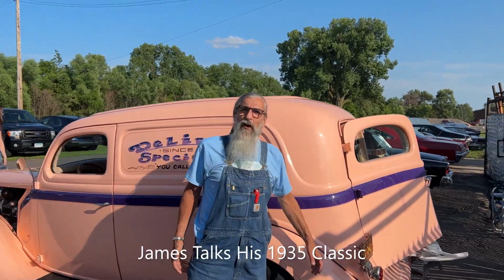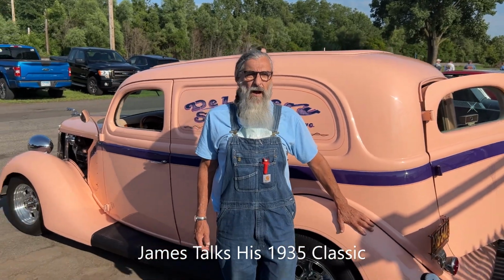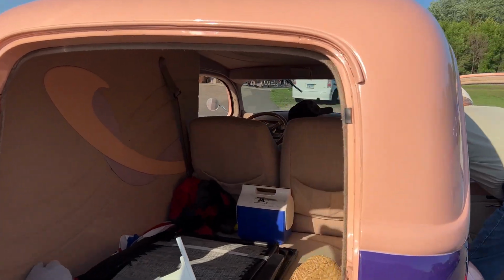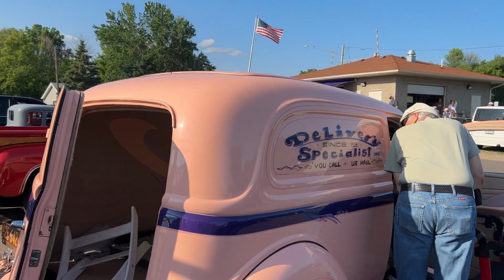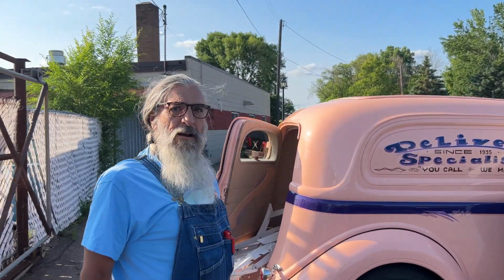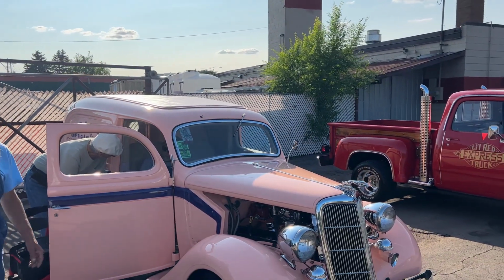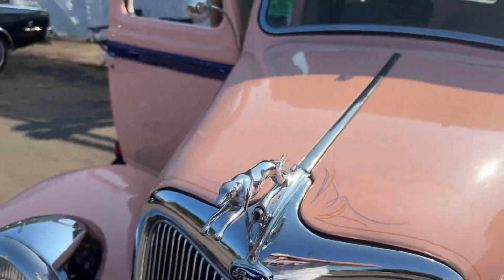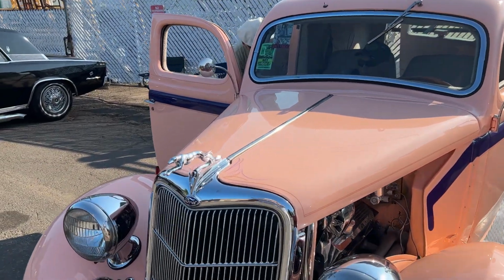@ So 61 Cruzers / "The Top shows Up" @StPaulParkMN 7/5/2023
Video Man:@carlojameslamanna934